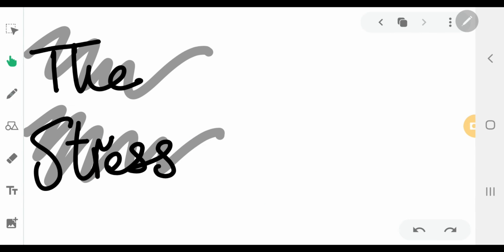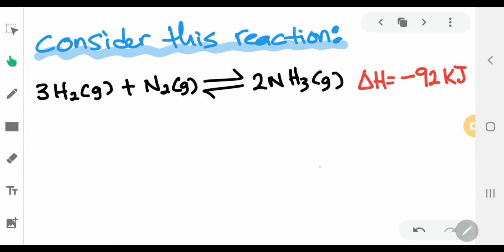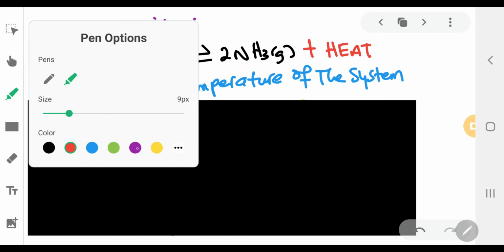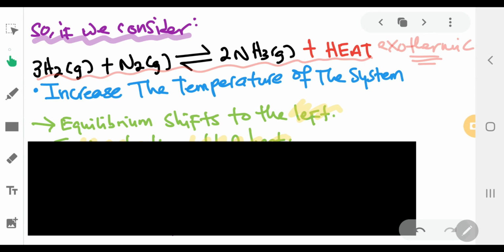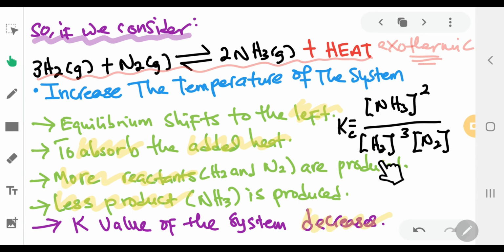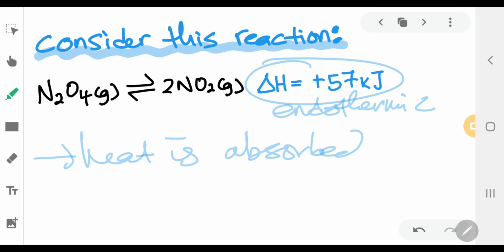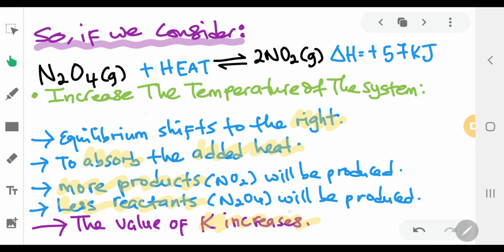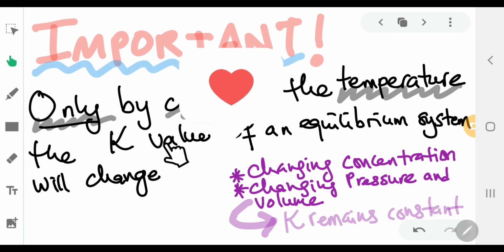Le Chatelier's Principle (Temperature) | STR8CHEM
Key Timestamps:
1. Le Chatelier's Principle states that... - 00:08
2. The THREE (3) Types of Stress - 00:39
3. Changing the Temperature - 01:10
4. Exothermic reaction (HEAT RELEASED) - 03:10
5. Increasing Temperature of EXOTHERMIC REACTION - 05:55
6. Decreasing Temperature of EXOTHERMIC REACTION - 11:52
7. Endothermic reaction (HEAT ABSORBED) - 13:36
8. Increasing Temperature of ENDOTHERMIC REACTION - 15:31
9. Decreasing Temperature of ENDOTHERMIC REACTION - 17:51
10. IMPORTANT NOTE - 19:02

In this video, you will learn about the effect of changing the temperature of two types of reaction - exothermic and endothermic.